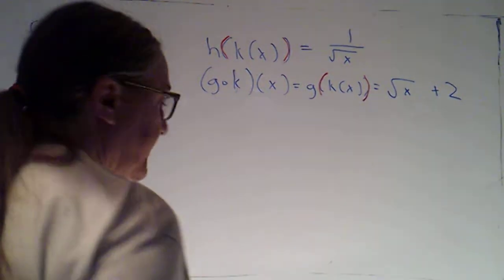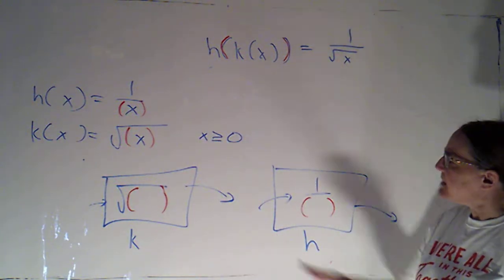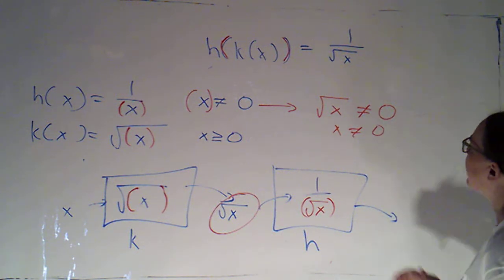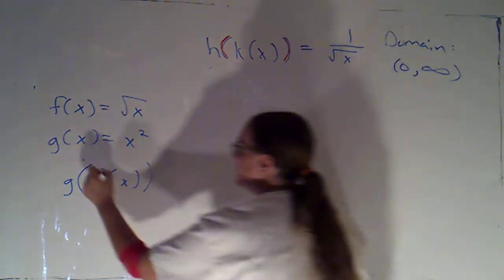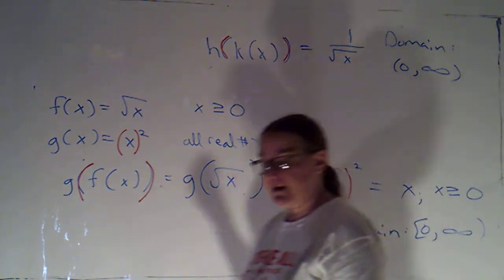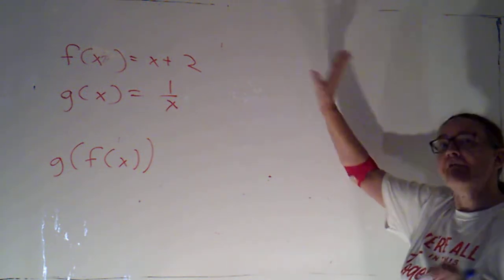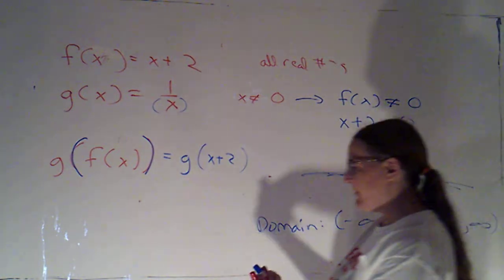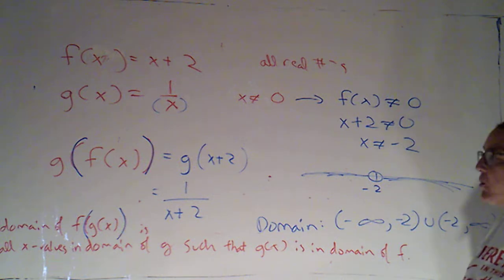Math 2 Section 1 8 part 11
Finding the domain of a function composition.